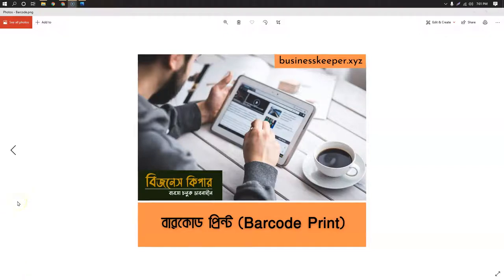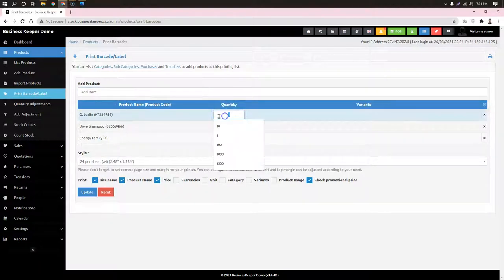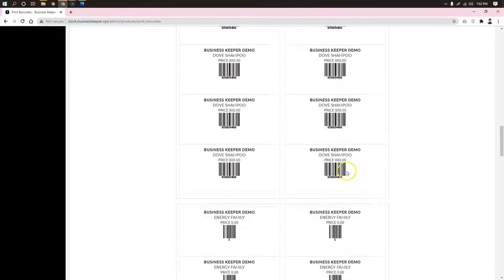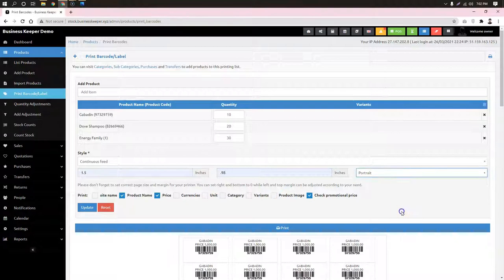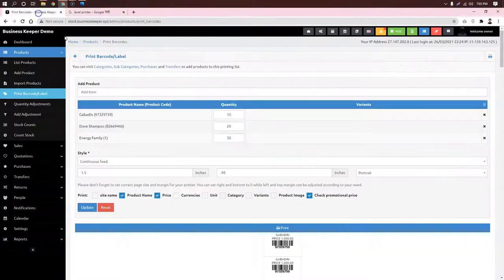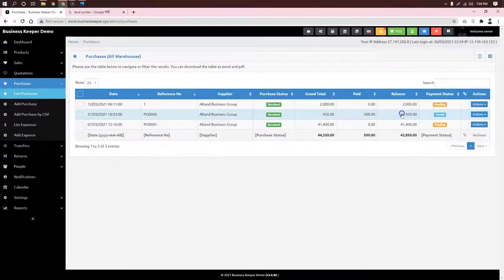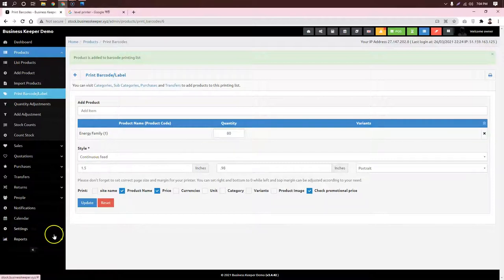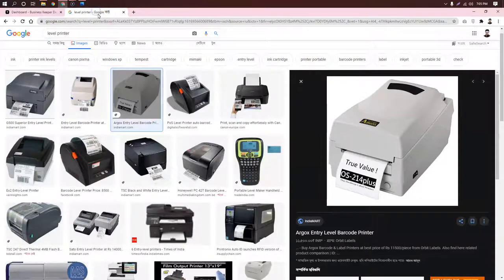Barcode | বারকোড তৈরী | বিজনেস কিপার । 01689655055